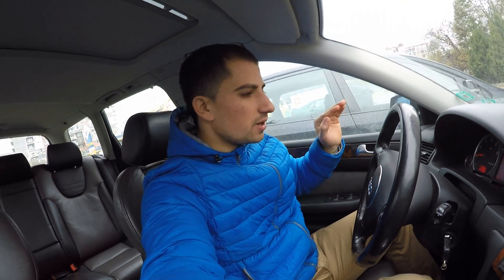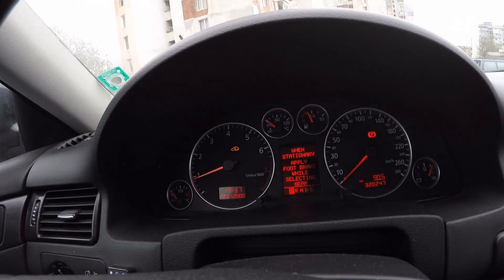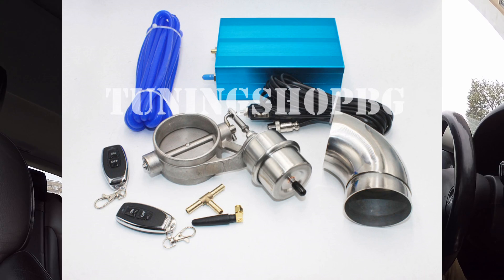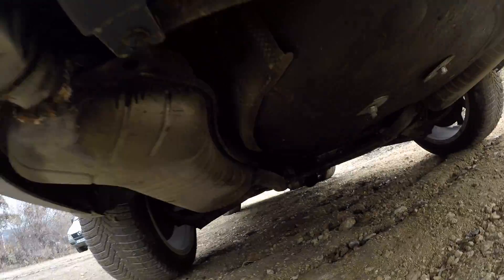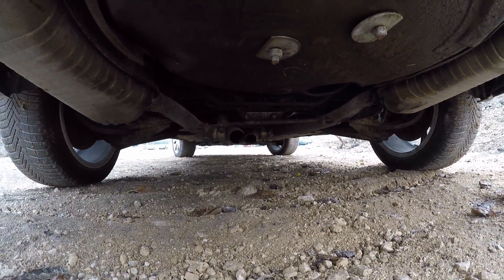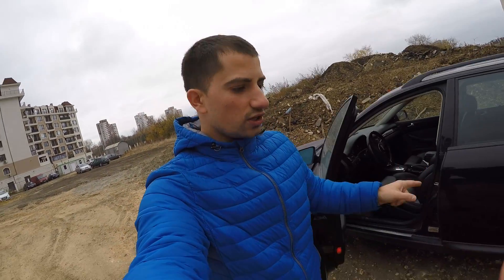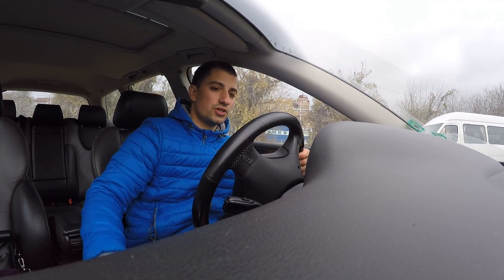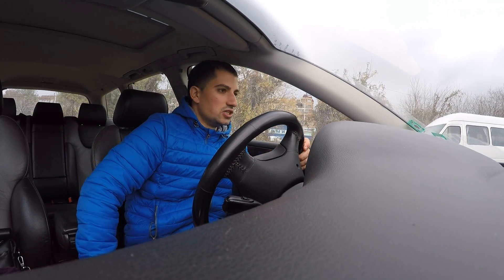CUT OFF Valve exhaust on my 4.2 V8 Audi A6 - Sound check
Exhaust cut off valve on my Audi ALLROAD 4.2 C5 V8 2004 quattro 299 hp.

Car has cut off valve mounted before the rear exhausts and has very nice sound when opened.

Can be bought here:
Vacuum: